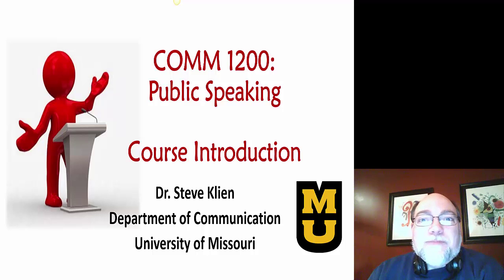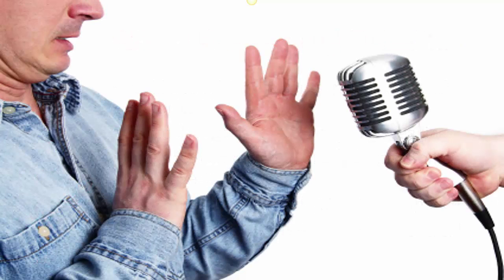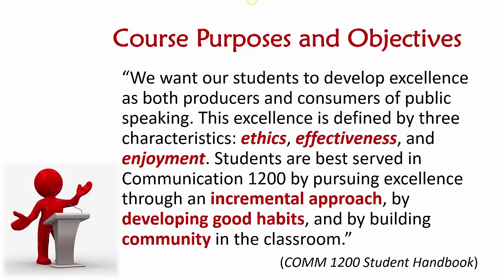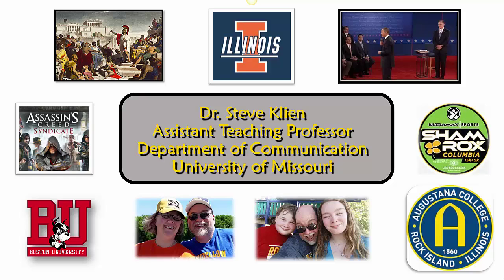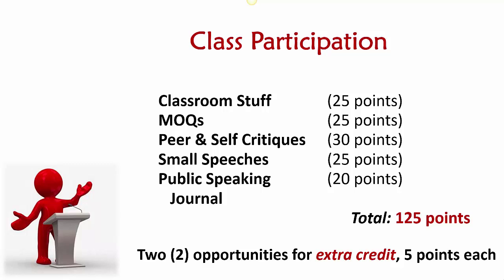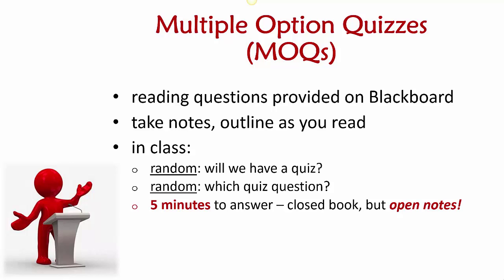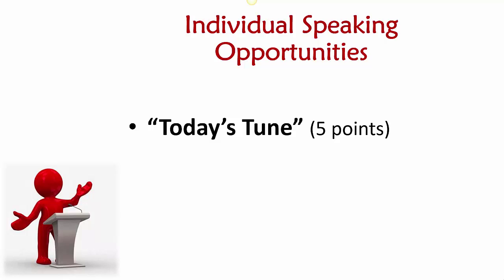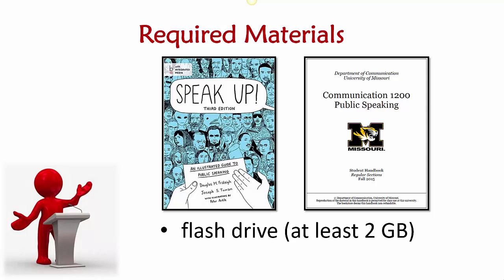COMM 1200: Public Speaking -- Introduction to the Course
Welcome to COMM 1200!  This brief introduction to the course lays out our learning objectives, info about me, descriptions of assignments and important course policies.